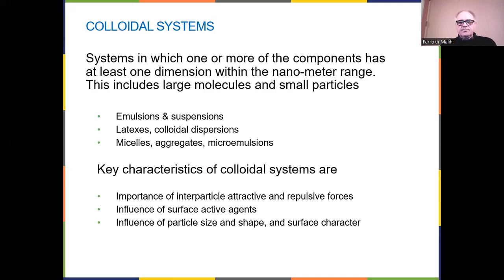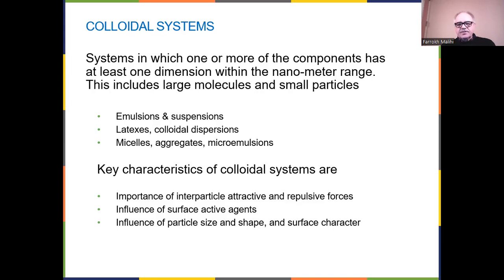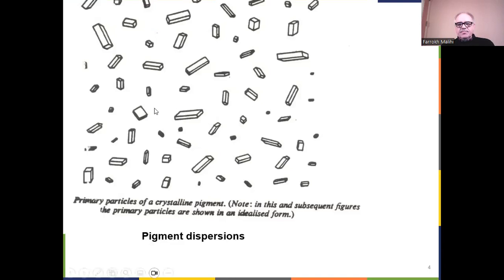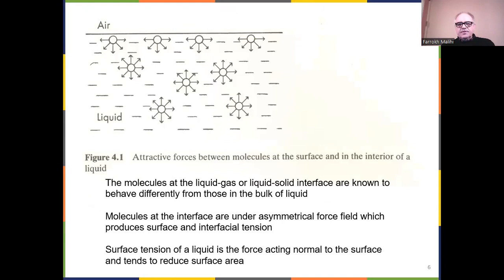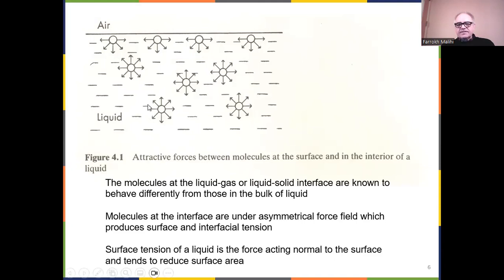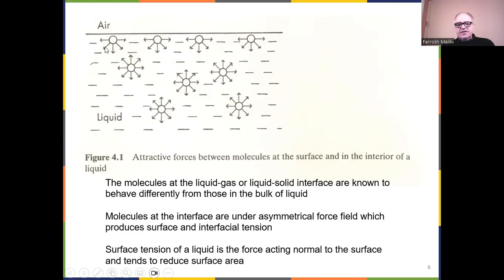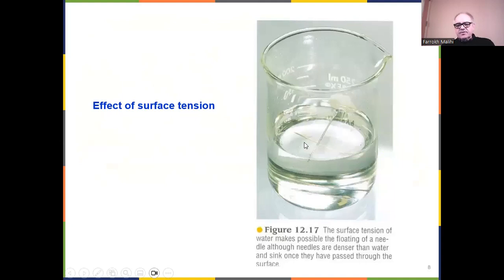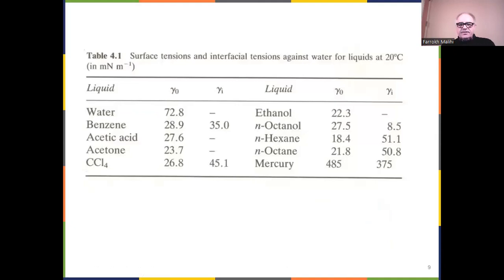An Overview of Surface Active Agents (Surfactants)- Part-1- F B Malihi-Fargol Research Group-2024